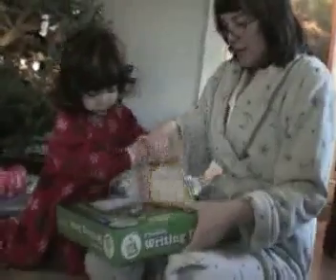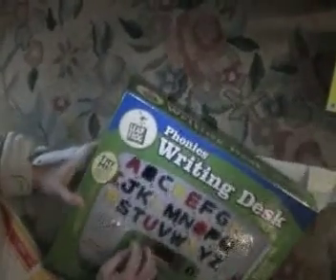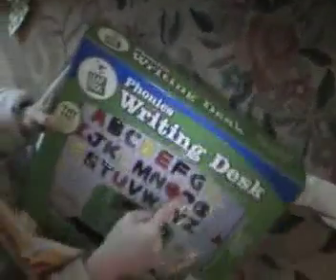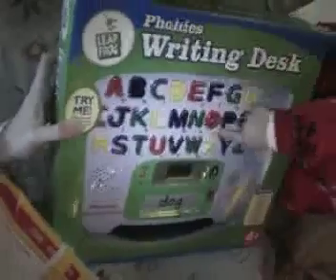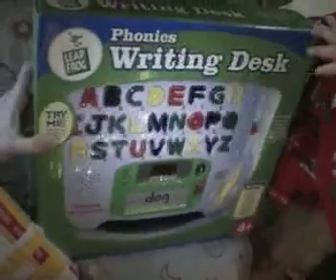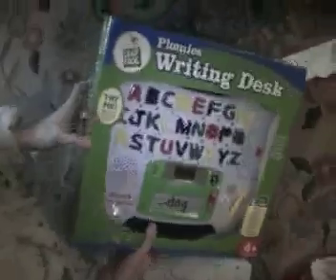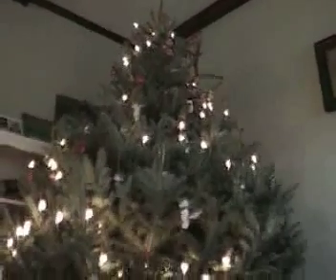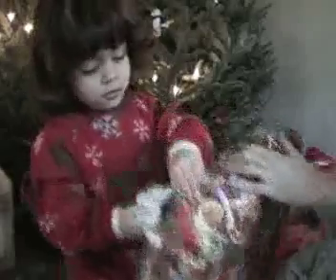Phoebe Christmas 2006 3 of 4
Christmas